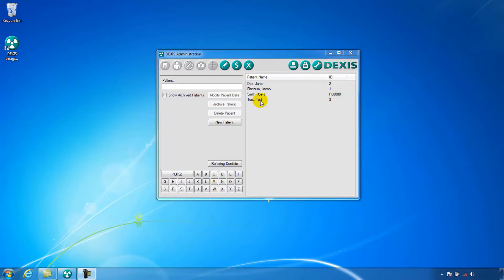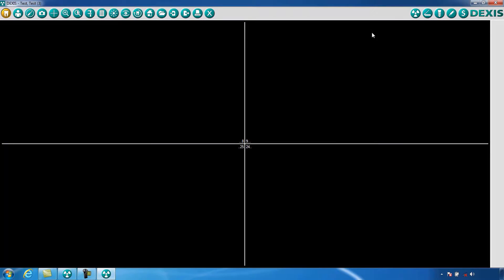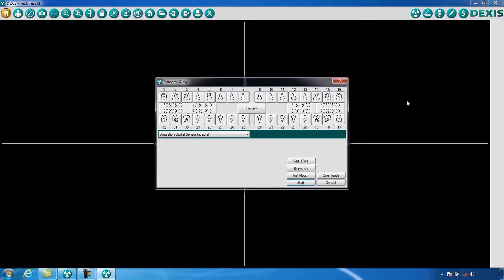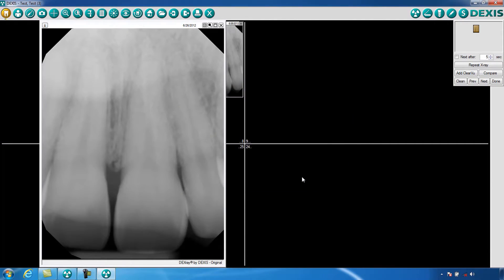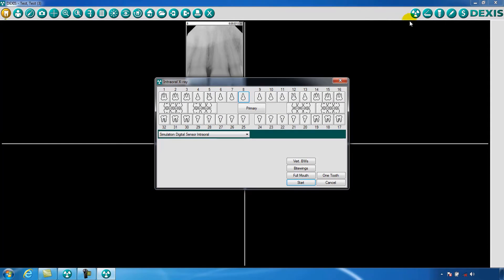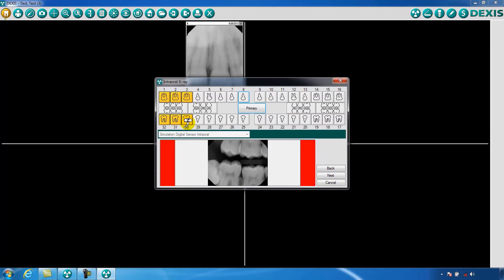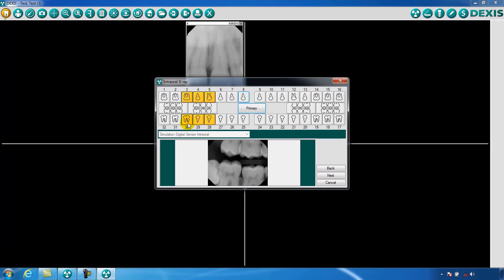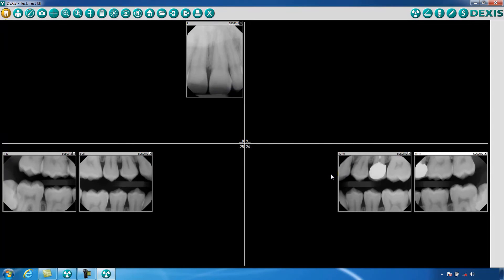DEXIS™ Imaging Suite - Acquiring an Intraoral X-Ray